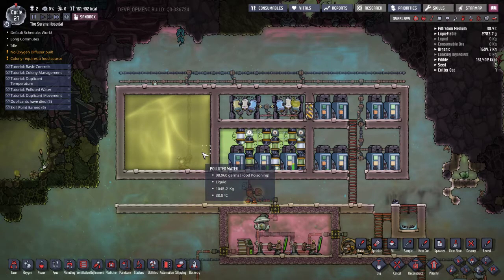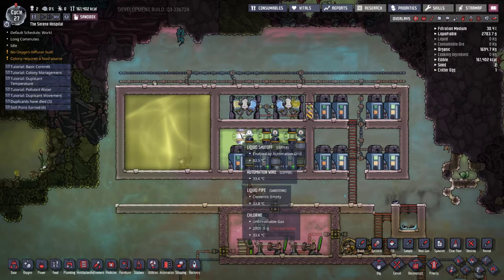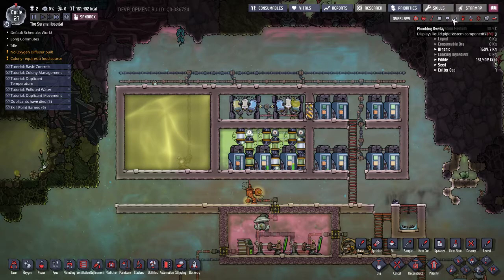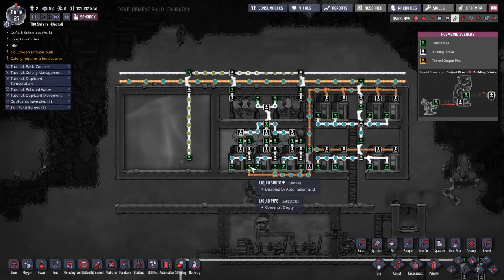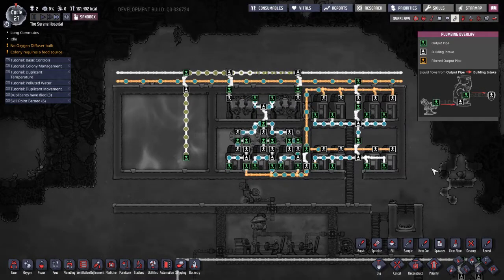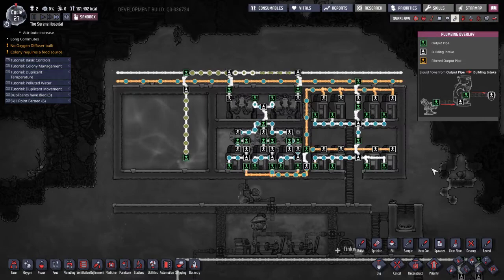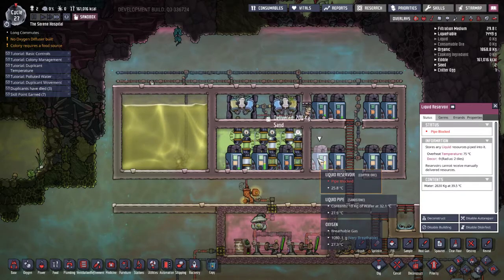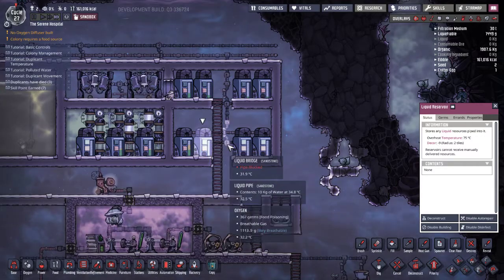Compact Liquid Purification Plant